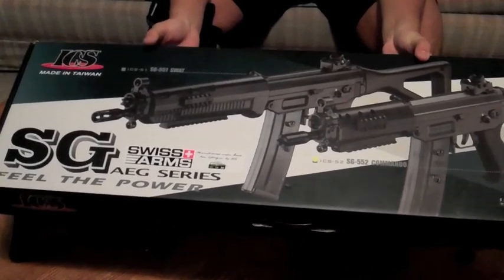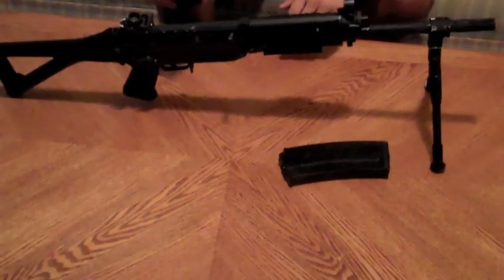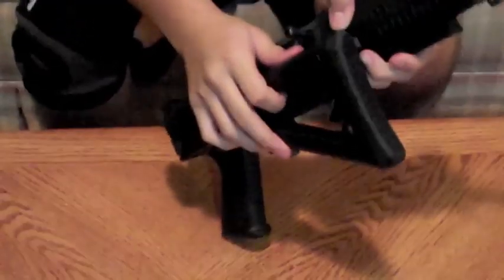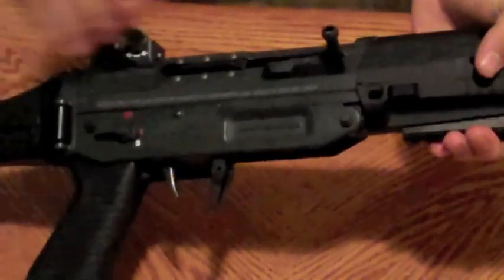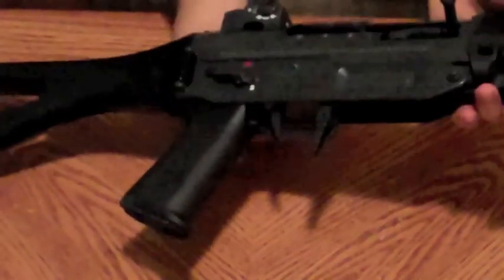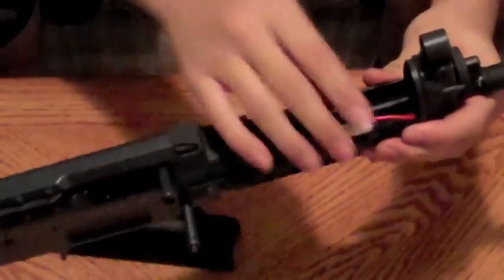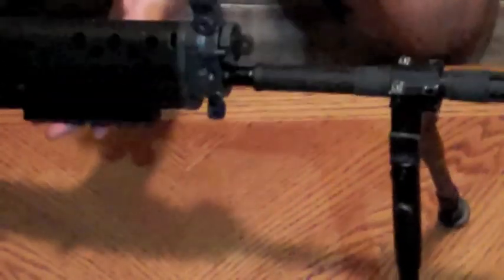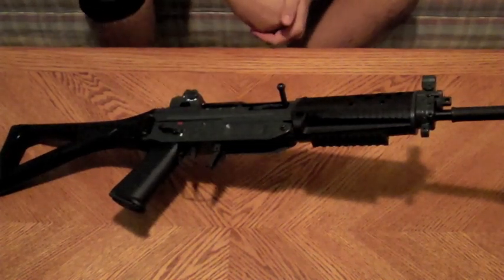ICS SIG 552 Commando Full Metal Airsoft AEG Review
Motor: ICS Turbo 3000 Medium Type
Body: Steel / Aluminum
Dimension: 728mm x 470mm
Inner Barrel Length: 263mm
Weight: 2800g (Without Battery)
Inner Barrel Diameter: 6.08mm
Magazine Weight: 200g
Magazine Capacity: 470 rounds
Gears: ICS Steel Gear Set
Bushing: ICS Steel Bushing

Features:
-Industrial Grade Hard ABS / Polymer Folding Stock for Maximum durability.
-Fully Licensed by SIG Arms.
-New Generation Design for Easy Field Stripping.
-Integrated Rail Interface System for tactical optic and illumination attachments.
-Realistic Marking on receiver.
-Adjustable Front & Rear Sight for day & night operation with realistic marking.
-Folding Trigger Guard (for cold weathers and thick gloves)
-Working Bolt Carrier. (Bolt stays back until release is pressed, for easy hopup adjustment and enhanced realism.)
-Connectible Clear Magazine for visible "Rounds-left-status".